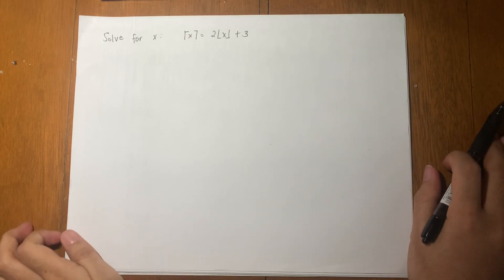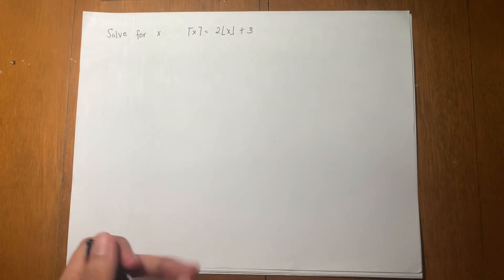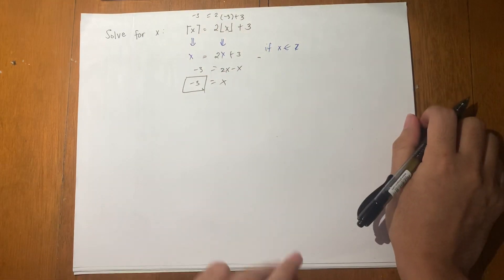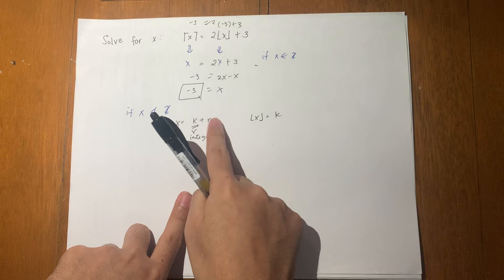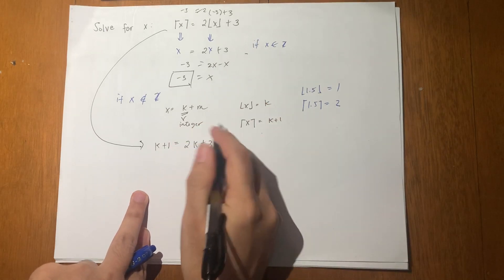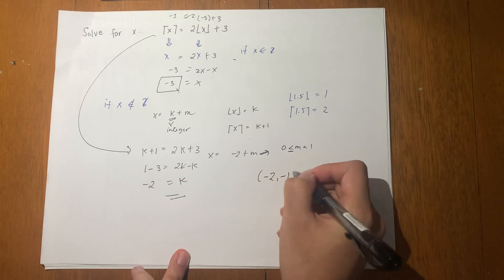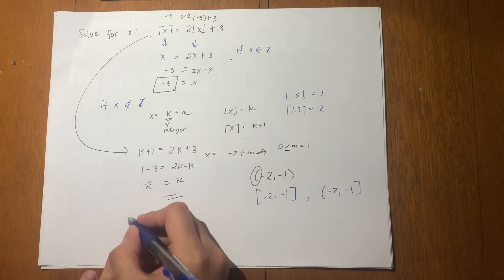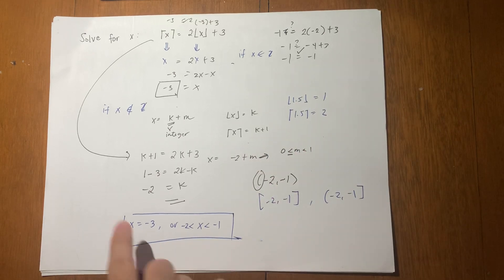Algebra: Equation with Floor and Ceiling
In this video, we solve for all values of x that satisfy the equation:
ceil(x) = 2*floor(x) + 3

If you haven't watched yet, I highly suggest that you watch first the video on the introduction to floor and ceiling functions